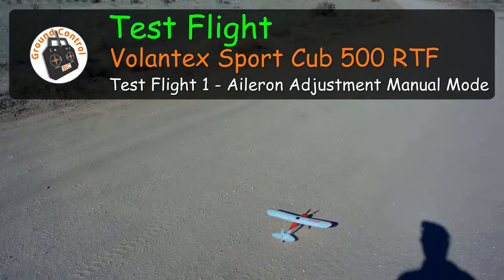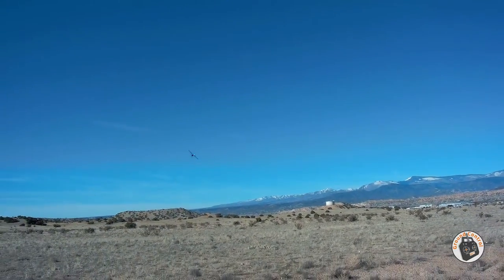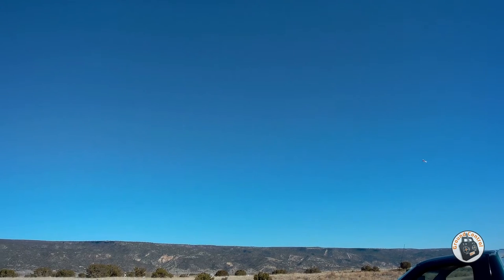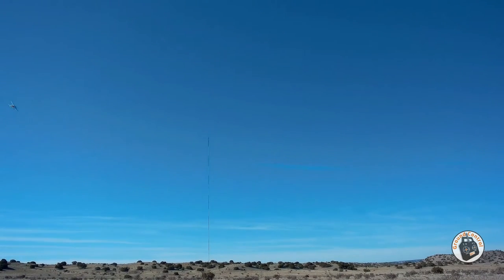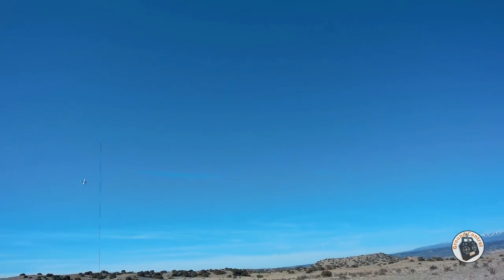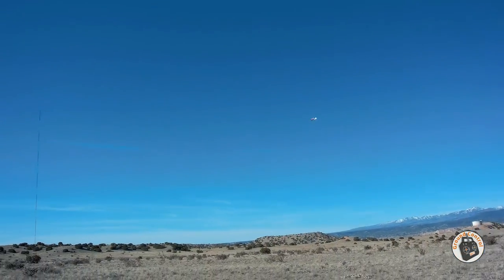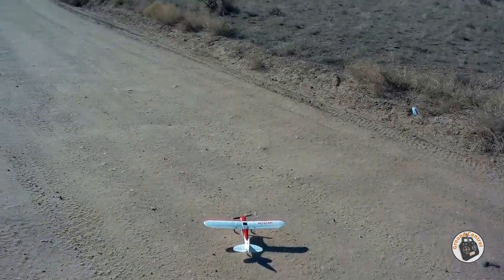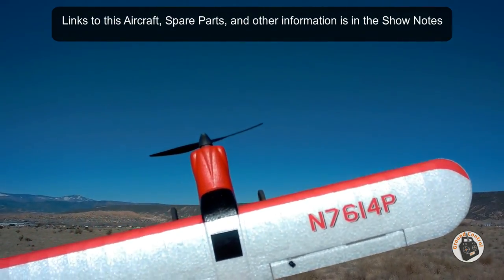Volantex Sport Cub 500 RTF - Aileron MOD Test Flight in Manual Mode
Sport Cub 500 RTF
Sport Cub 500 PNF

Volantex Sport Cub 500mm Wingspan 4CH Beginner Airplane RTF

Volantex Sport Cub 500mm Wingspan 4CH Beginner Airplane PNF

XK A280 P-51 Mustang 560mm Gyro 3D/6G 4CH RTF

ATOMRC Dolphin V1.1 Fly Wing 845mm Wingspan EPP FPV Aircraft RC Airplane KIT/PNP/FPV - White PNP

ZOHD Alpha Strike 620mm Wingspan EPP Twin Bay FPV Flying Wing RC Airplane KIT/PNP - PNP

ZOHD Delta Strike 600mm Wingspan EPP FPV 50mm EDF Jet FPV Flying Wing RC Airplane KIT/PNP - PNP

Radiolink SU27 Beginner Fighter Jet Brushless Sub-250g with Gyro PNF/RTF

Radiolink SU27 Beginner Fighter Jet Brushless Sub-250g with Gyro BNF|RTF

Radiolink Byme-DB Flight Controller, 3 axis Gyro stabilizer RC Plane Gyroscope, 4 CH 3 Flight Modes FC, Applicable for Delta Wing, Paper Plane, J10, SU27, F22, for Beginner and Experienced

RadioLink Byme-A / Byme-D Flight Controller & Gyro

Radiolink R8FM 8CH 2.4GHz Micro RC Receiver SBUS/PPM

Radiolink R8FM 8 Channels Micro RC Receiver SBUS or PPM

Radiolink R8XM 8 Channels Micro RC Receiver SBUS or PPM

FlyBear FX-9706 SBACH 342 4CH 550mm Gyro 3D/6G Brushless Sub-250g Aerobatic Sport Plane!

ESKY Mini EYAS II 750mm Wingspan Sub-250g Brushless EPO FPV RC Airplane Trainer BNF!

Lipo Battery 1S 360mAh for Eachine Mini Mustang P-51D RC Airplane

JJRC H31 RC Quadcopter Spare Parts 6Pcs 3.7V 400MAH 30C Battery and Charger Set X6A-A13

Brushed Motor 10mm Hollow Cup for Eachine Mini Mustang P-51D RC Airplane

Prop 130X70mm Propeller Set for Eachine Mini Mustang P-51D RC Airplane

Gearbox for Eachine Mini Mustang P-51D RC Airplane

Banggood GCRC